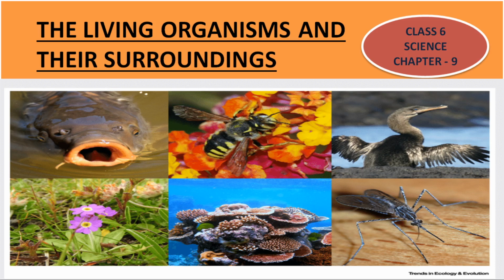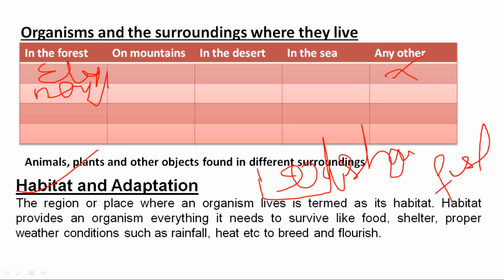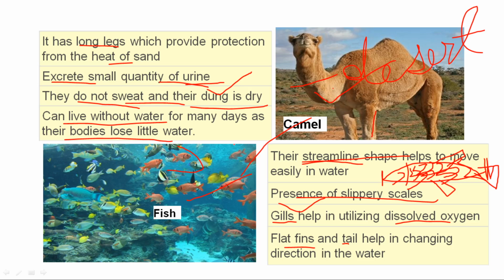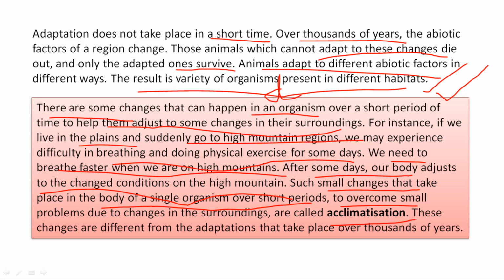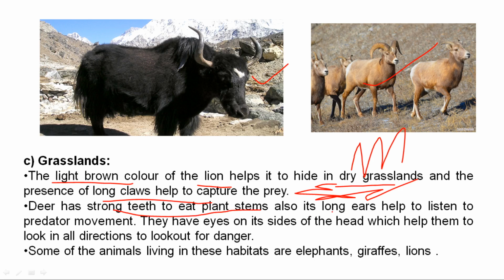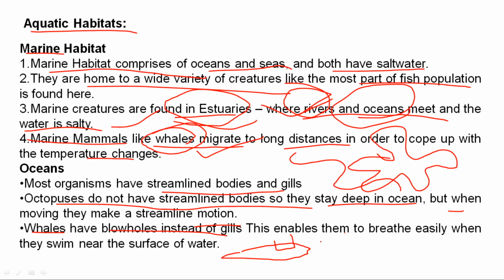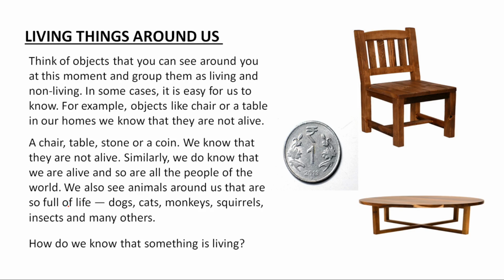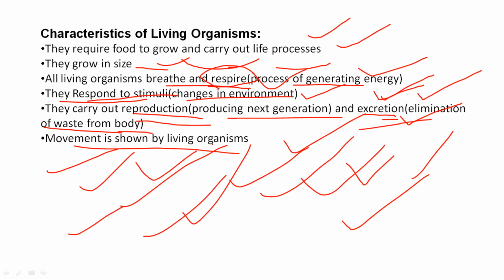THE LIVING ORGANISMS AND THEIR SURROUNDINGS II Class 6 Science ll Chapter 8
Habitat and Adaptation
Terrestrial habitat( Desert, Forest, Grassland, Mountain and Polar habitat)
Aquatic habitat( Ponds abd lakes, Marine, Oceans and Coastal habitat)
Living things around us